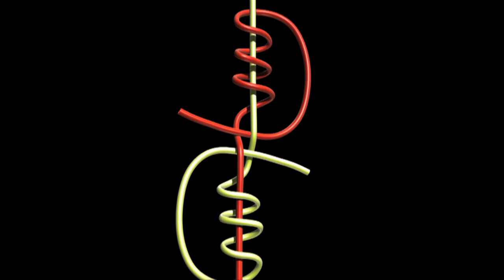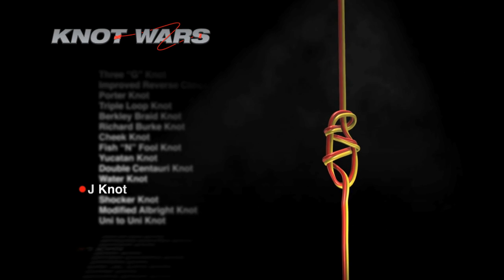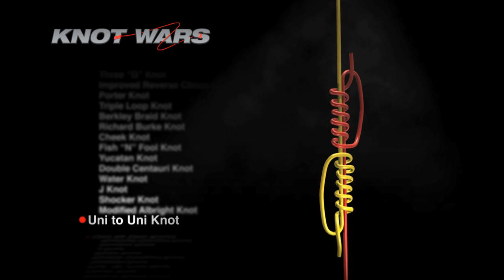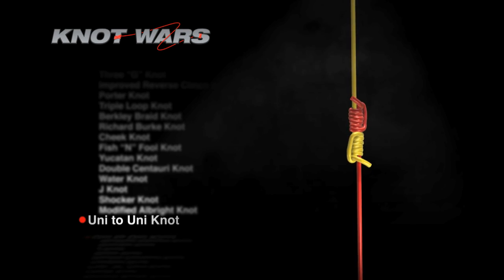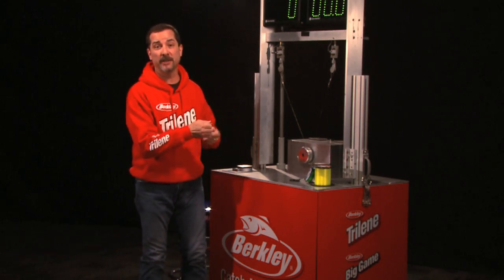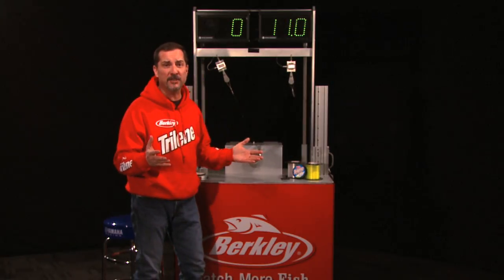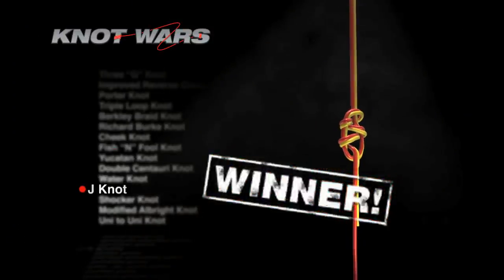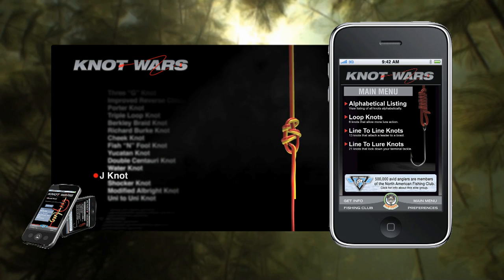Knot Wars Lite - NAF Show 12, 2013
North American Fisherman presents Knot Wars Lite, which tests the strongest knots we've seen with today's light lines. Will the J knot be the first to knock off the Uni to Uni?